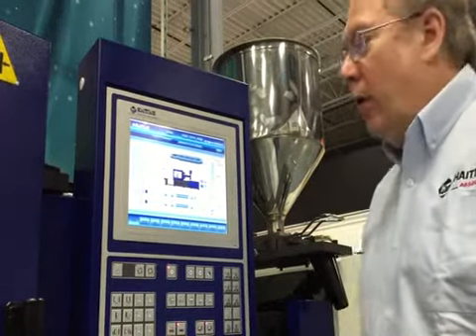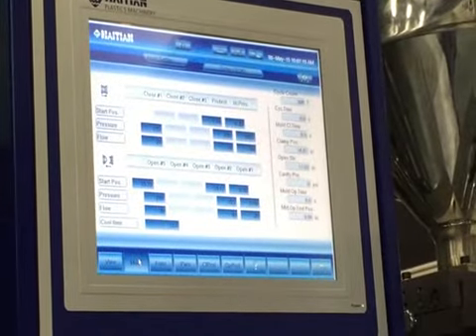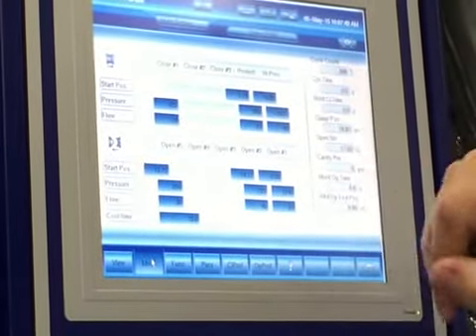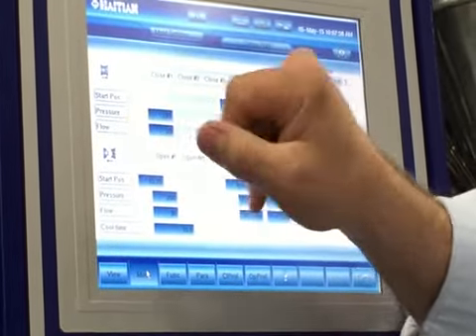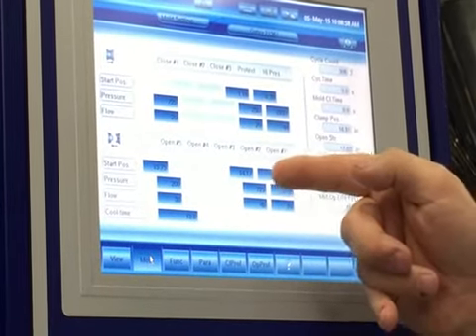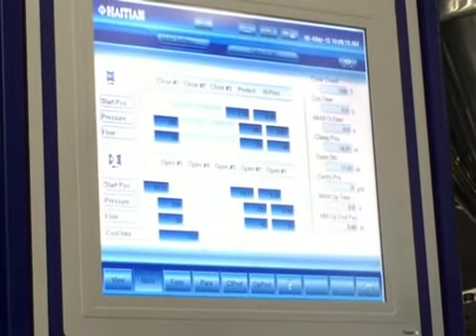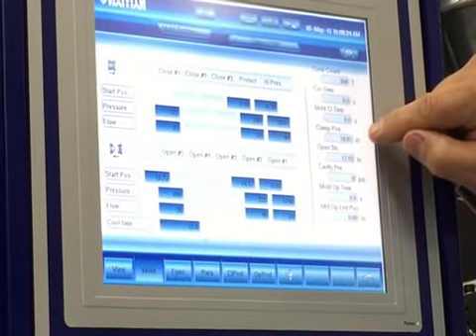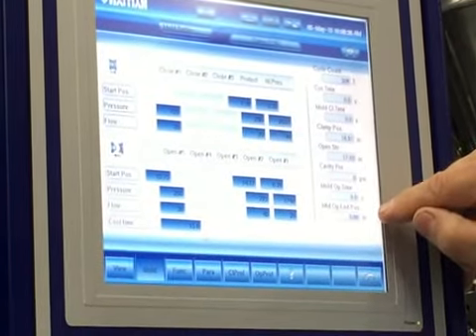Mold Setup Mpeg4 25FPS 512x384 AAC 96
Mold Setup screen of the Haitian Mars, Jupiter and Saturn injection molding machines.